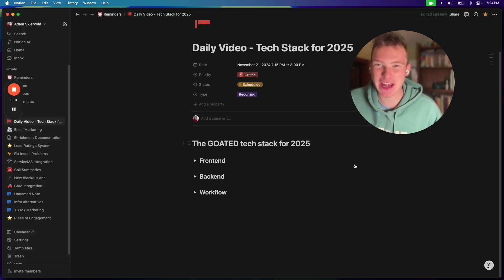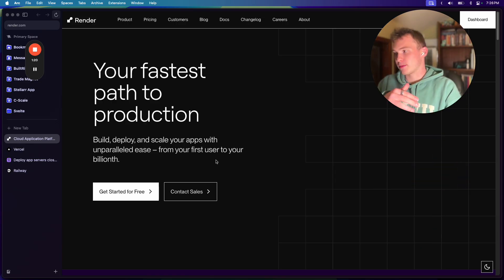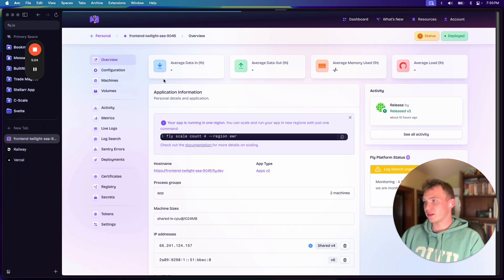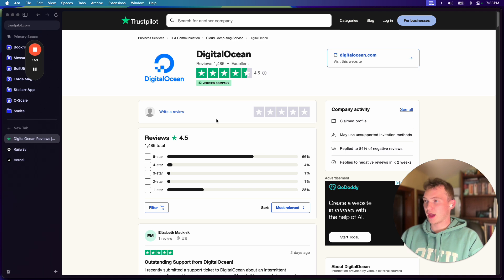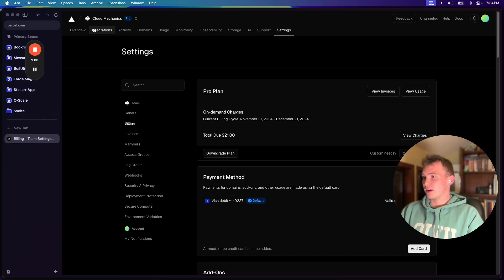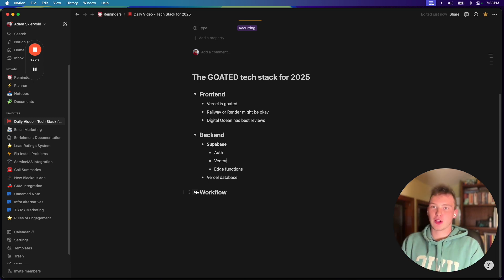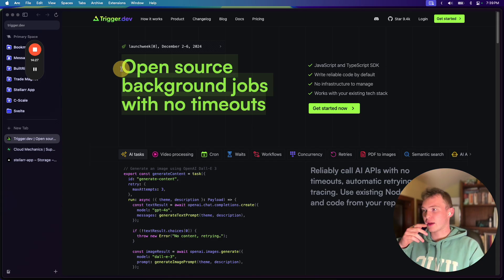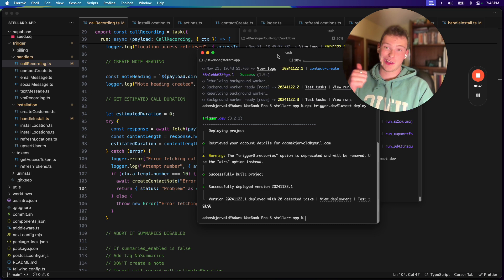Build anything in 2025 with this tech stack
Btw, in addition to this I mostly use Svelte with TypeScript, Tailwind, Stripe, Pushover, Notion, blah blah blah

I dropped out of college after 2 years of studying computer science to pursue entrepreneurship after realizing that college wasn't going to get me the life I wanted.

Since then I've started a YouTube channel (different one), a website design business, a marketing agency, and recently several different SaaS products.

I usually fail at what I do, but when I started building SaaS I felt like I had actually found something I could do long term. That would not only be able to provide me with significant personal income, but also be something I enjoy doing and get fulfillment out of.

I'm thinking about finding a way to work with anyone else who wants to do the same, and if you're interested or want to provide feedback on how that should work, here's a form for you to provide that feedback